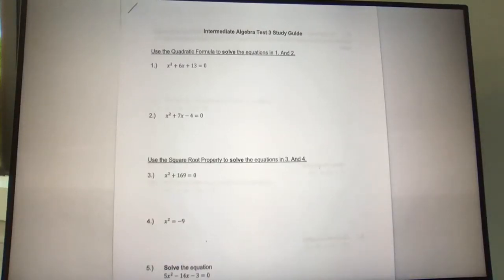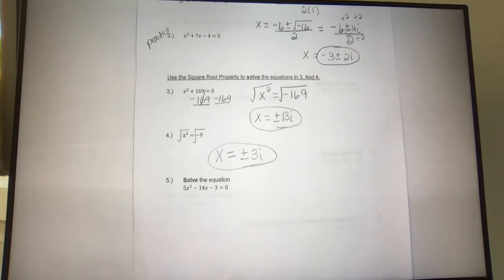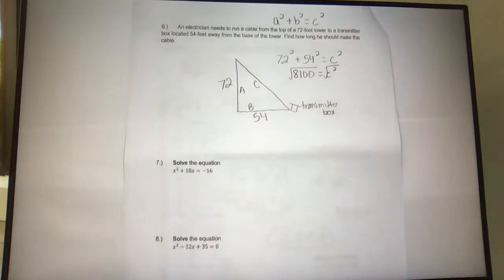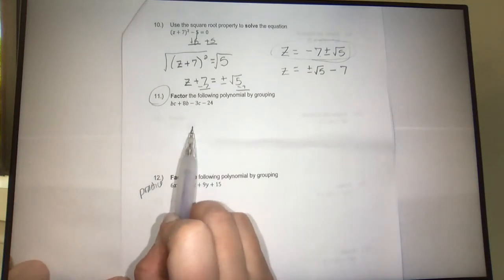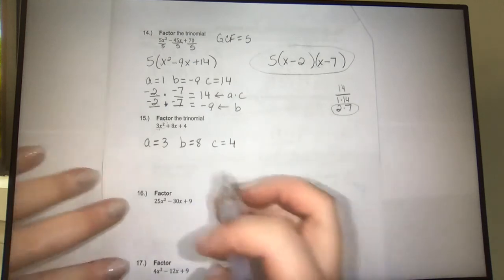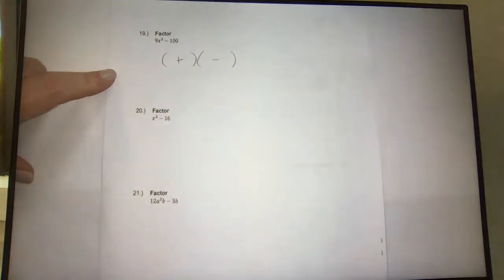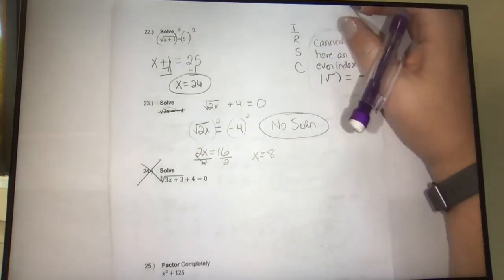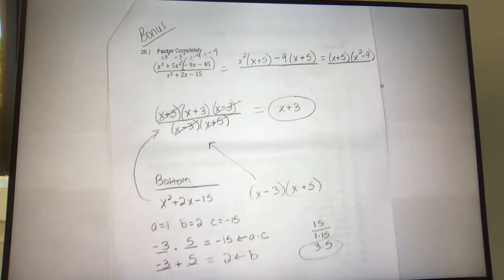Test 3 Review